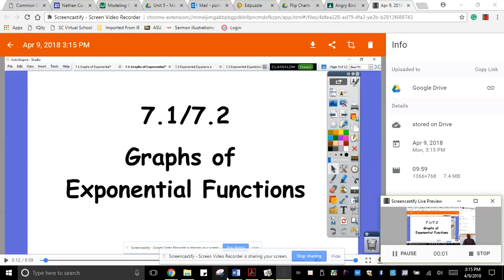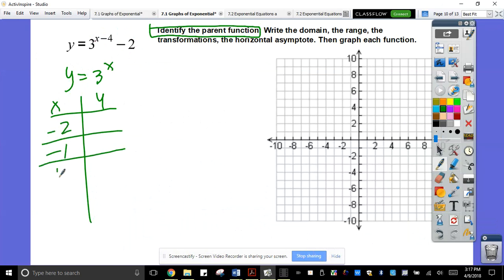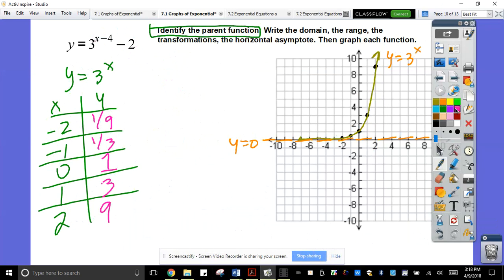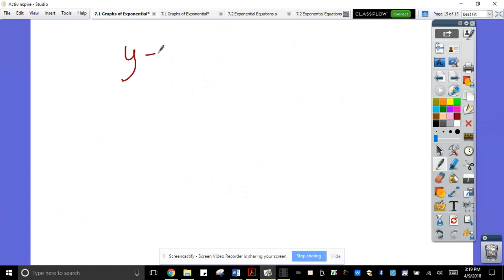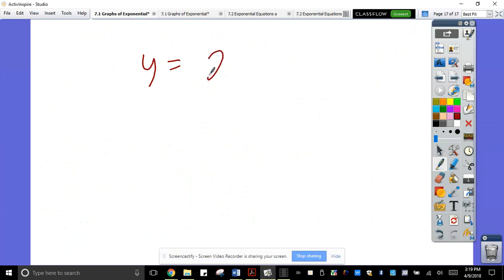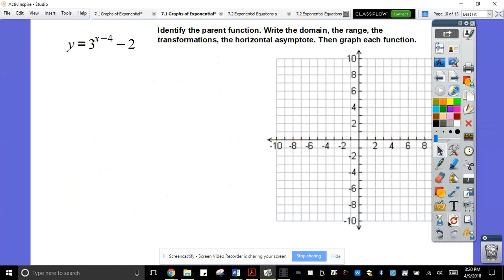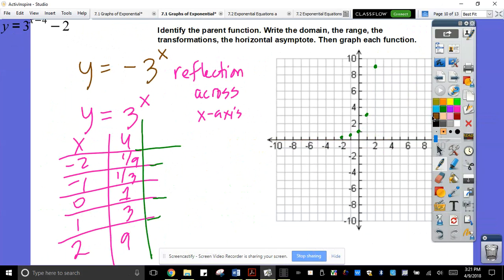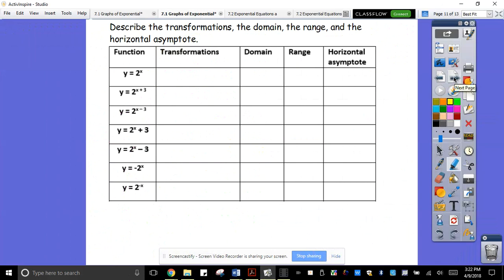Sec 7.1 /7.2 Graphing Exponential Function & Transformation Part 2